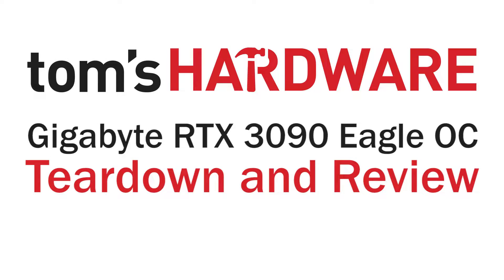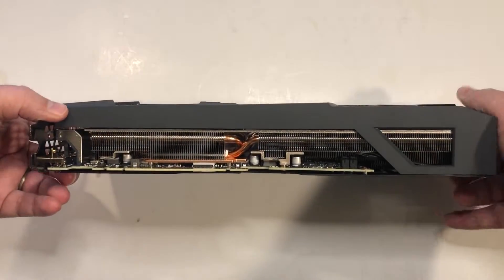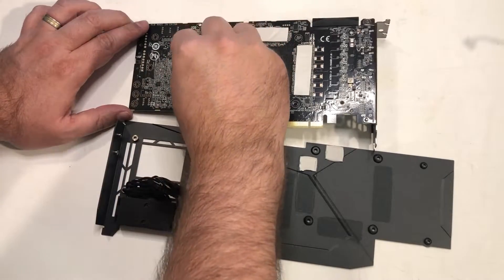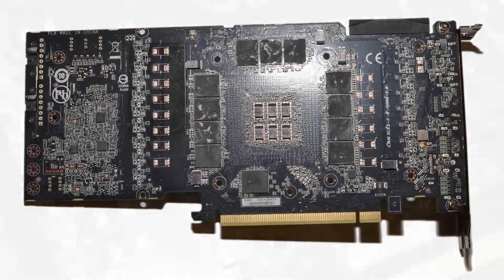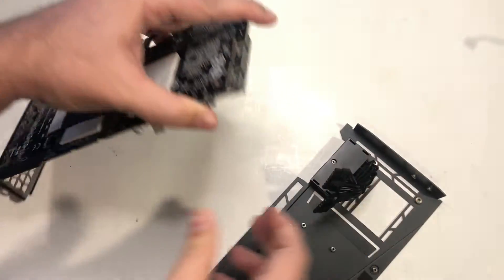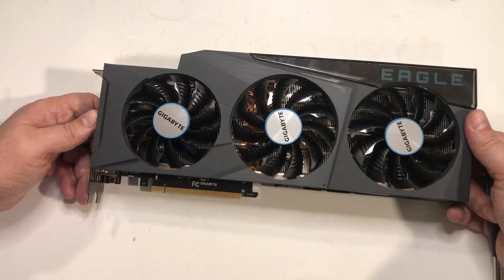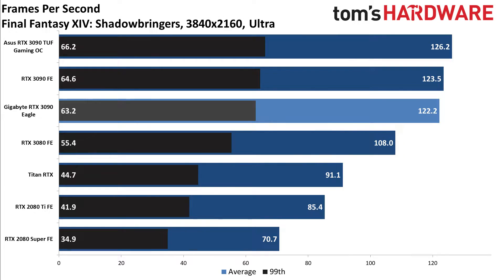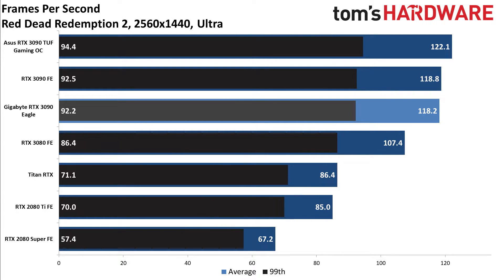Gigabyte RTX 3090 Teardown and Review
In our Gigabyte RTX 3090 Eagle review, we dismantle the card and check out the design and aesthetics. Performance is similar to the RTX 3090 Founder's Edition, with a less bulky design.

1:25 - Card disassembly
3:11 - PCB layout and components
5:23 - Card reassembly
6:53 - Proviz benchmarks (RTX 3090 FE)
7:22 - 4K ultra gaming benchmarks
8:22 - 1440p ultra gaming benchmarks
9:22 - Closing thoughts